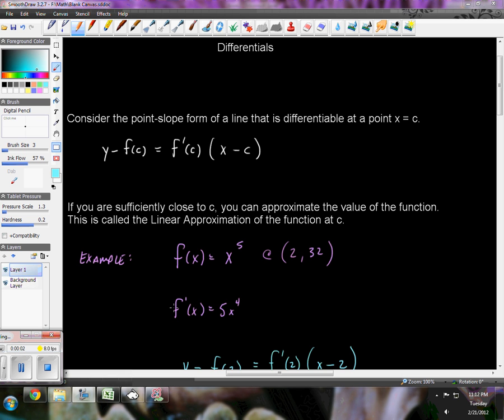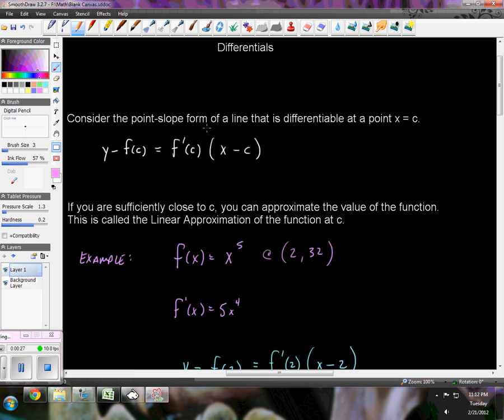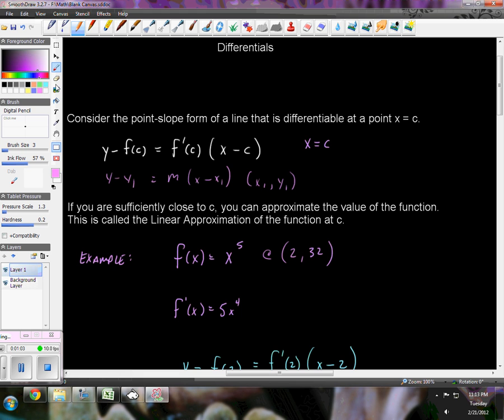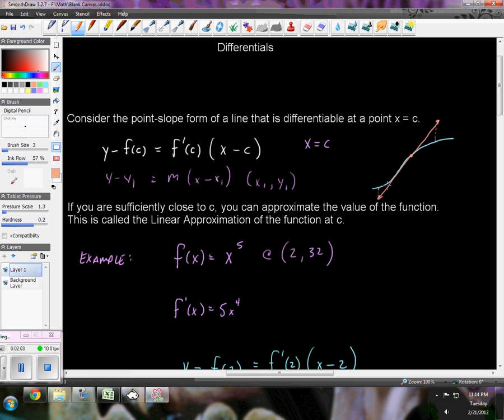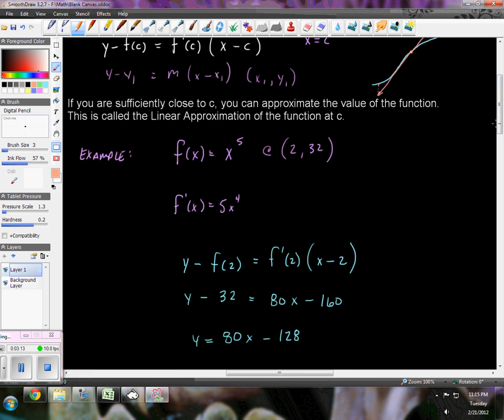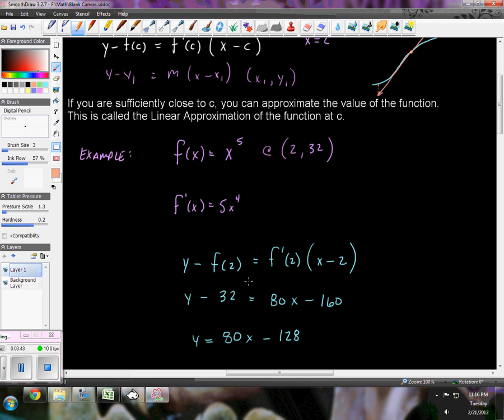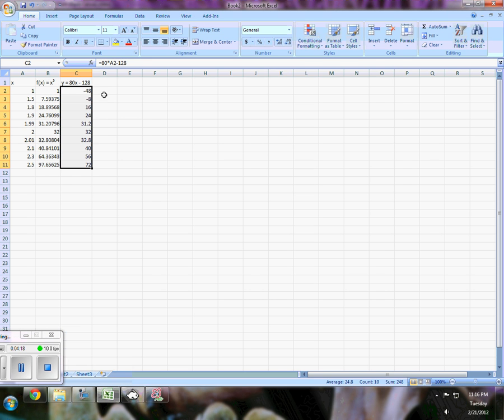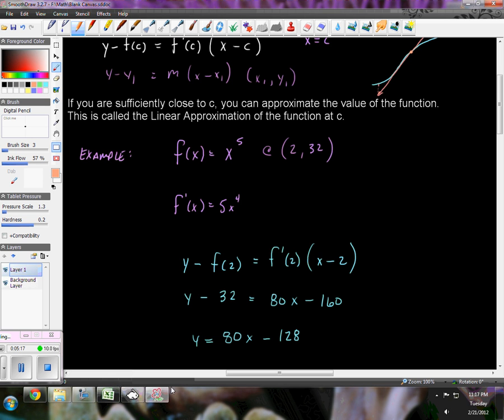Linear Approximations.wmv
How the derivative and small changes can approximate the value of a function.